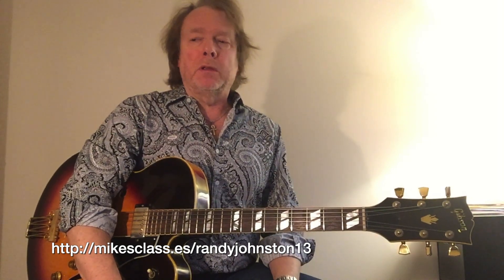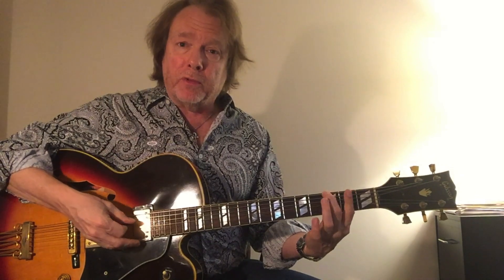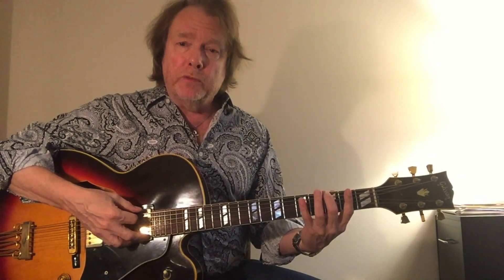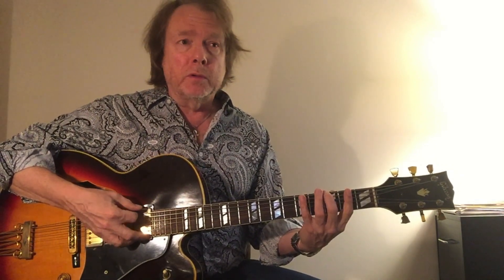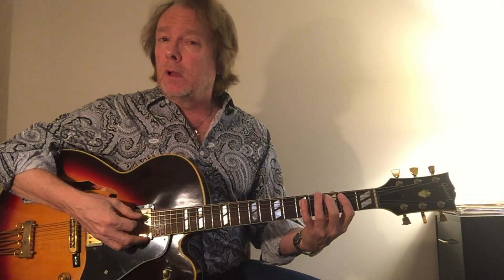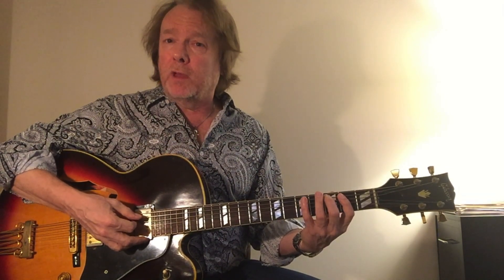Tetrachord Scales - Part 1 | Randy Johnston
What if you could master all the modes of the major scale with just a few fingerings?

Imagine being able to confidently improvise & play jazz melodies ALL OVER the fingerboard!

Move over CAGED fingerings, 3 note per string & other scale fingering methods, here comes Randy Johnston’s new Tetrachord Scales masterclass!

In this 27-minute masterclass, discover how you can use specific 4 note patterns to create all the modes of the major scale. You will pay close attention as Randy explains step by step how to approach this concept. As with all of Randy’s classes, there is no filler material here, just all pure instruction straight from Randy to you.

In fact, this is one of Randy’s SECRET weapons to learn jazz melodies all across the fingerboard. Watch as Randy demonstrates how to play the melody of Solar all across the fingerboard using one fingering concept. If you’ve ever struggled learning melodies, this course will be one to help you get your fretboard knowledge together.

3 Pages of PDF materials in standard notation.
Full video is 27 minutes